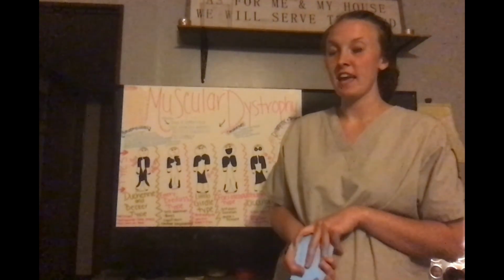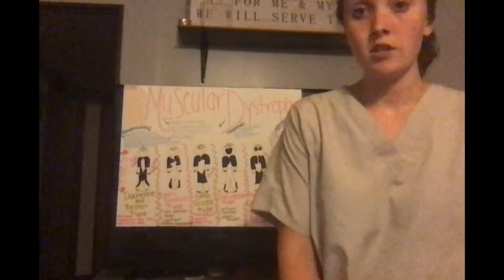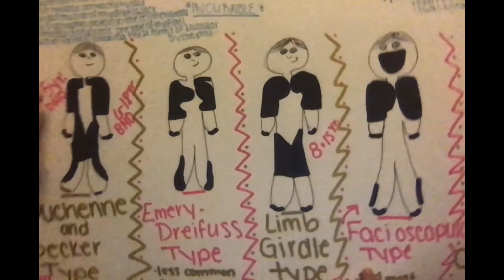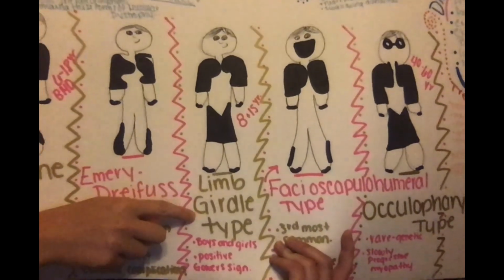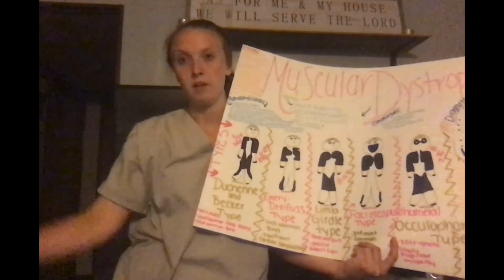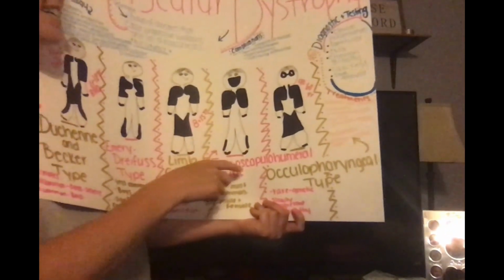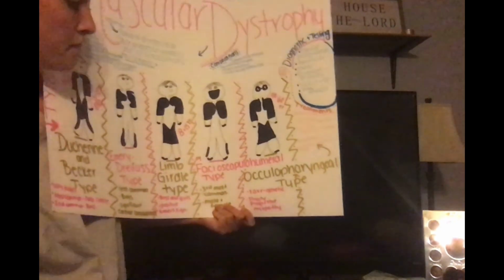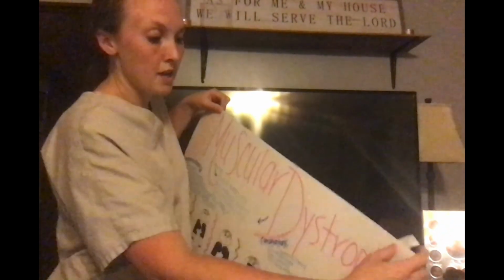health promo MD